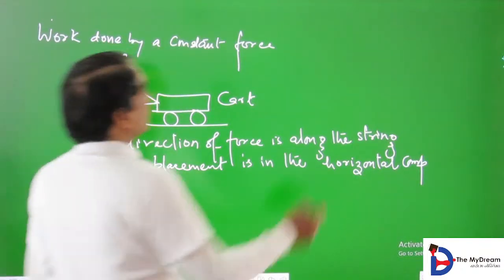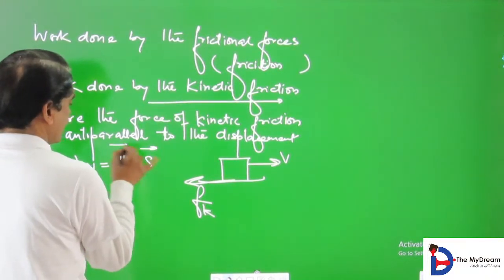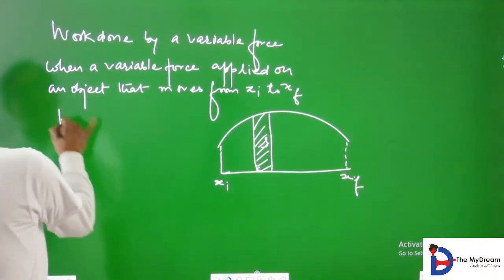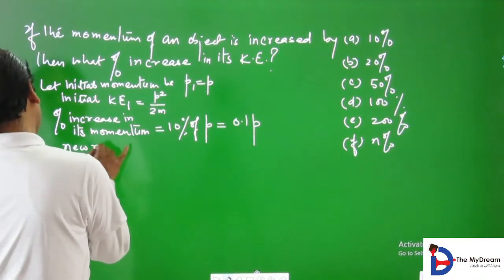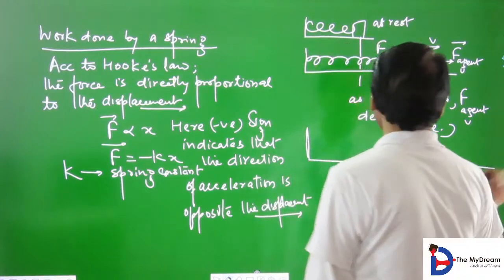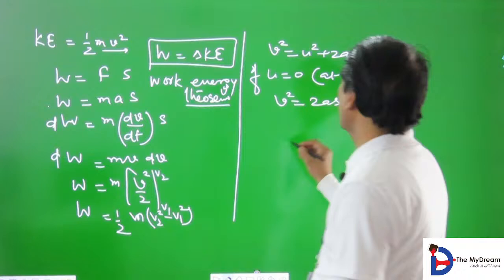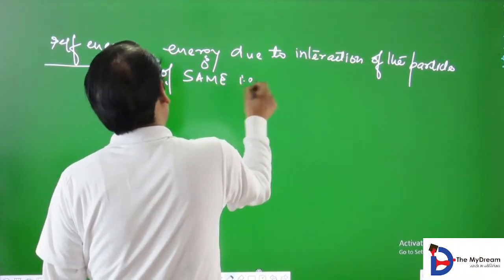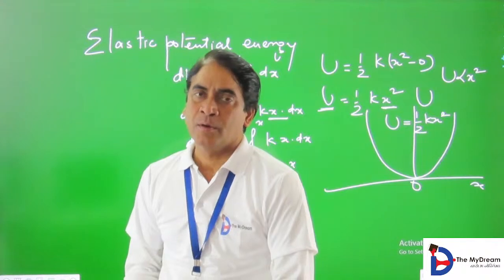DREAM JEE | Physics | Introduction to Work Energy and Power | Rupendra Sir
Description of Lecture- 10 ( Introduction to Work Energy and Power) is given below: